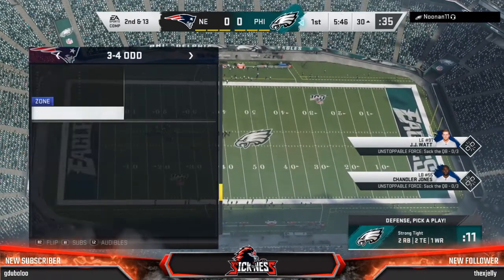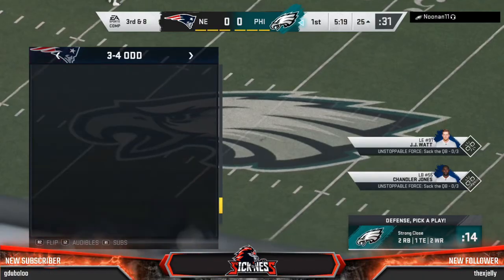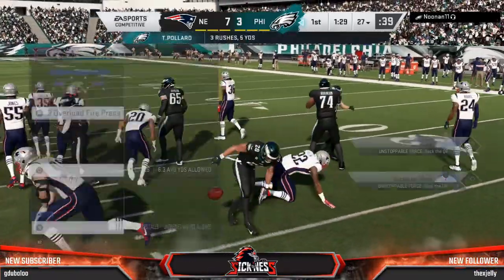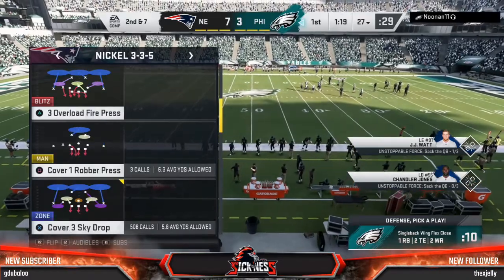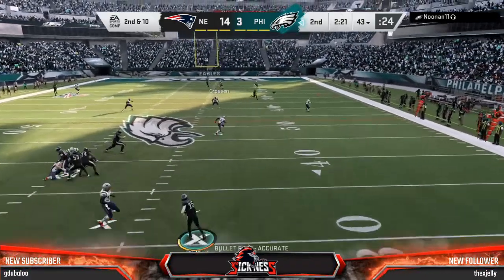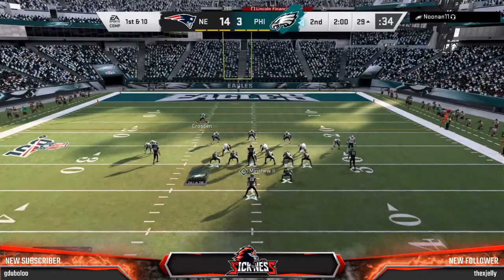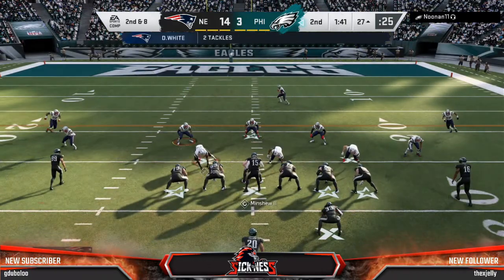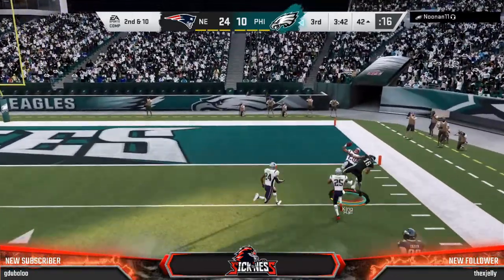335 Gameplay - How I stop the run from 335 vs Pro Player